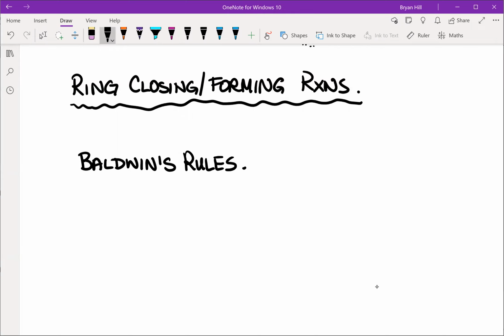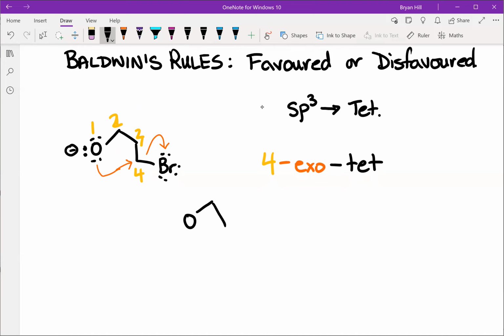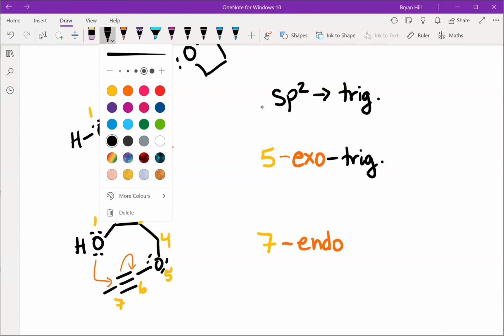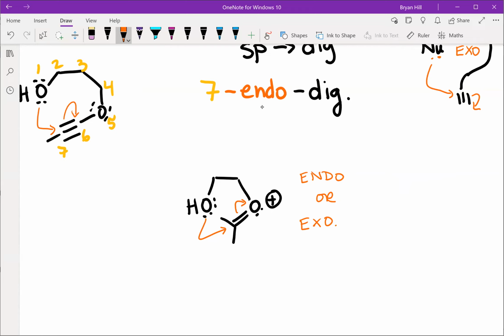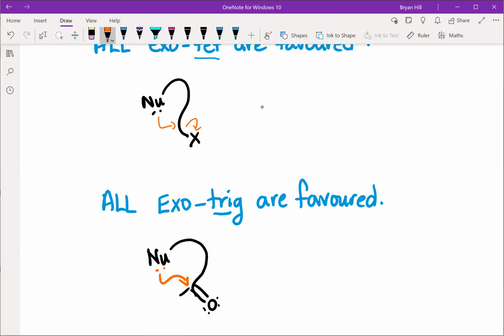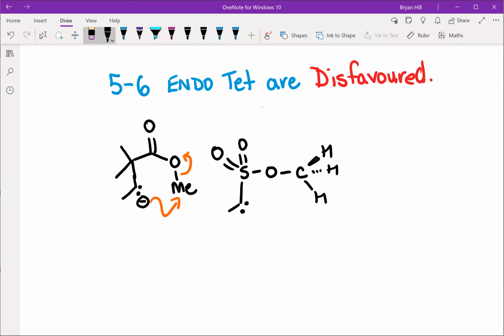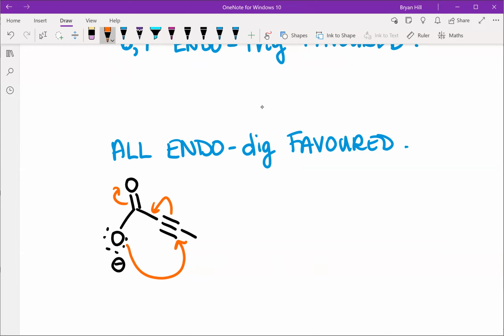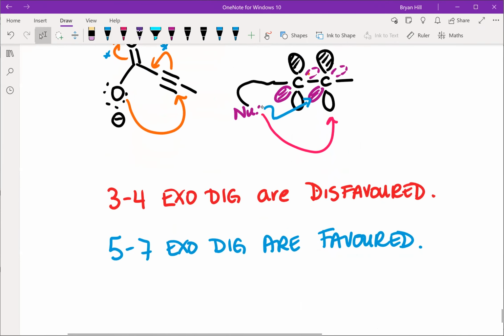Lecture 10 Baldwin Rules